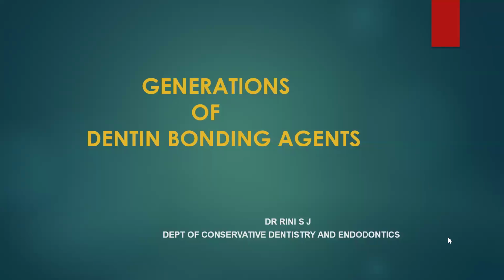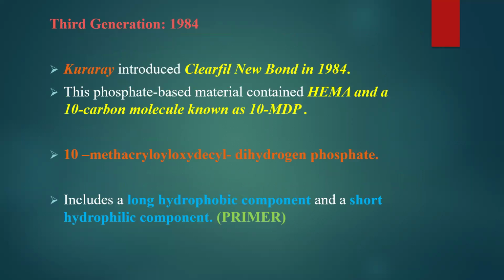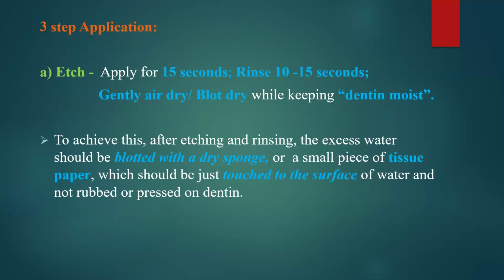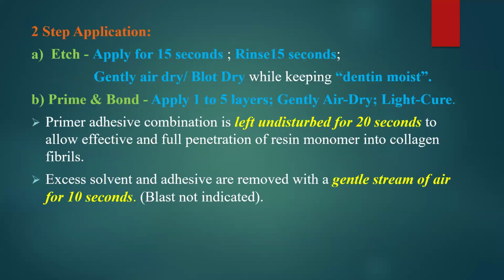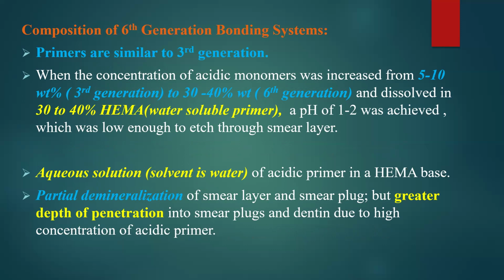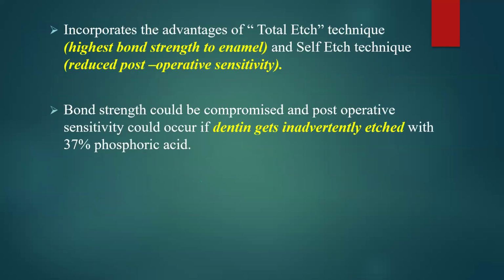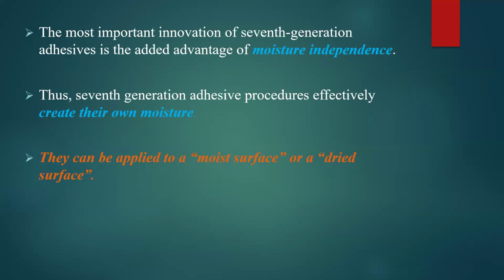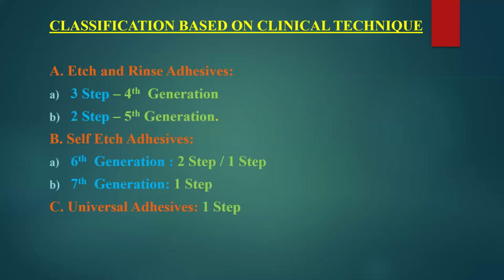Generations of Dentin Bonding Agent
Dr Rini